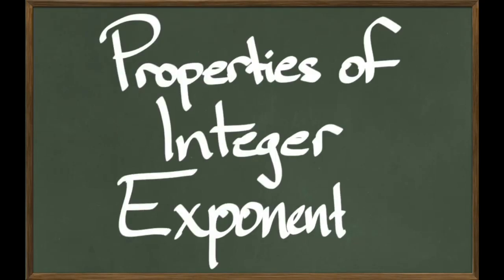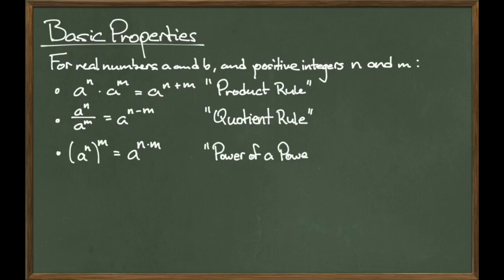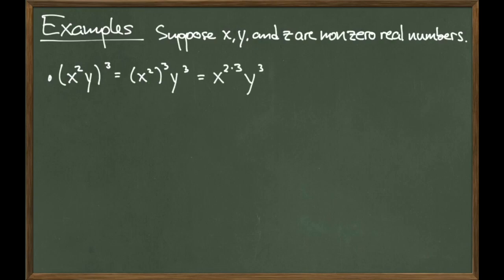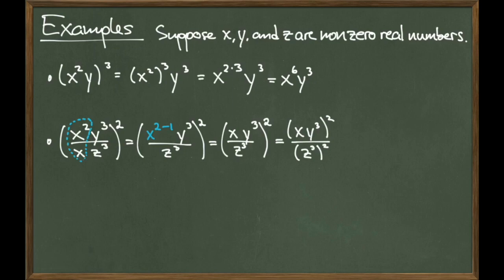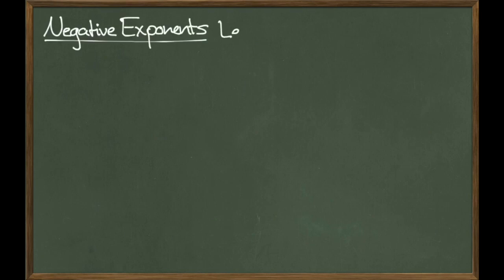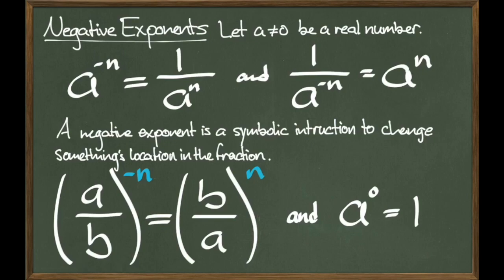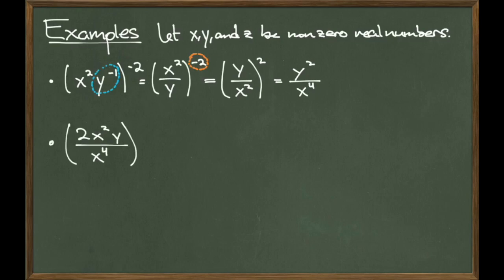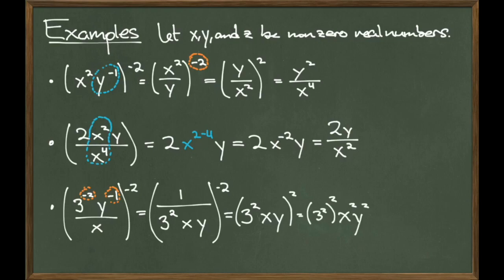Properties of Integer Exponents